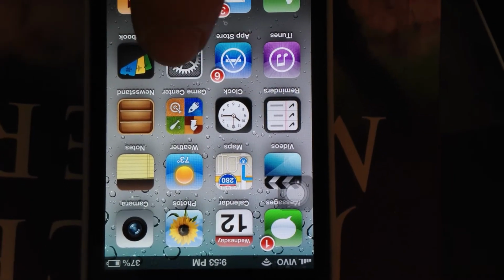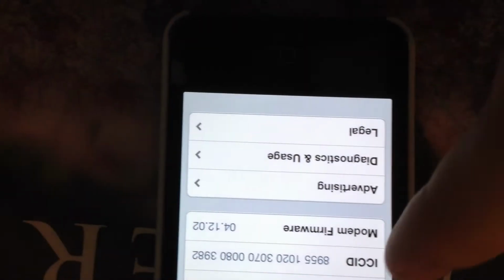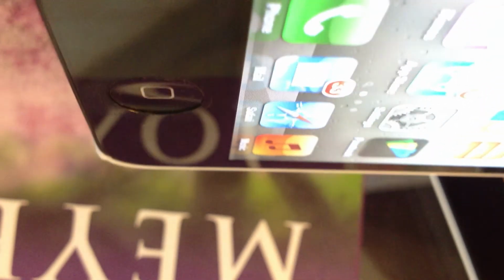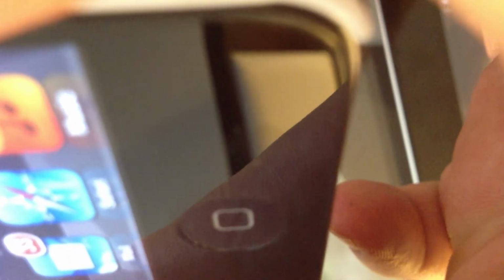home button problem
button is recessed and not working